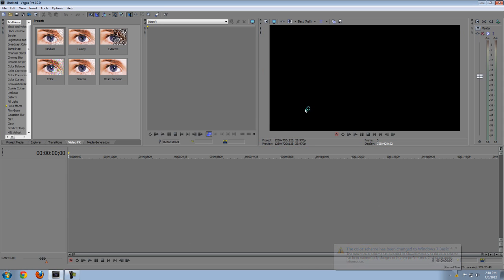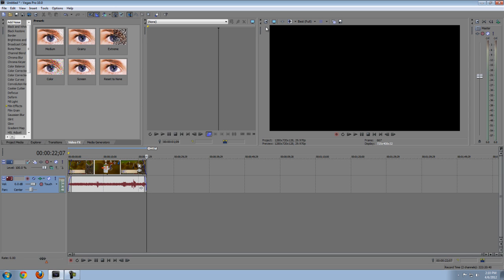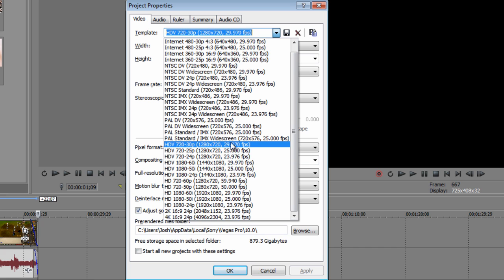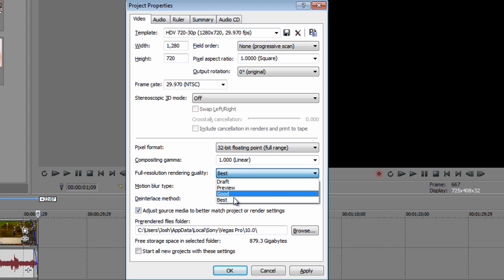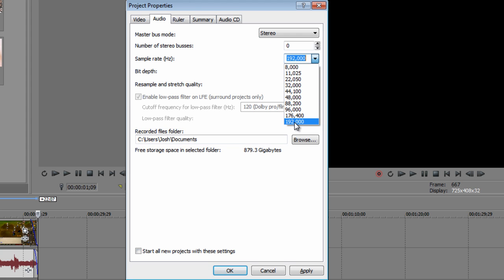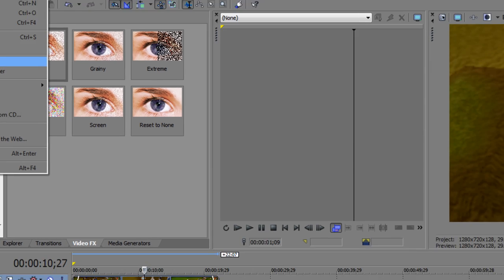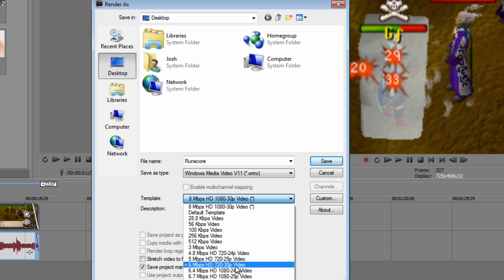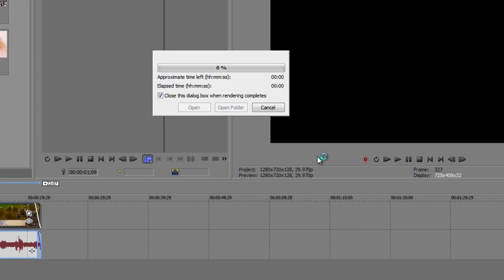How To - Make Videos HD (720p) In Sony Vegas Pro 10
Hey whats up guys, this is Josh again with a updated version of my old video called, "Sony Vegas - How To Make Videos (Really) HD {Crystal Clear}"

Category: